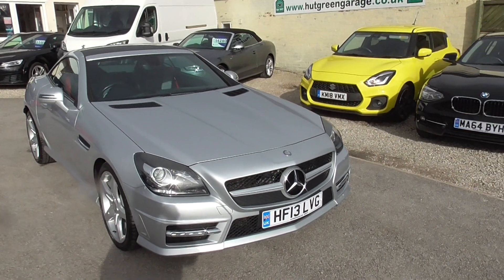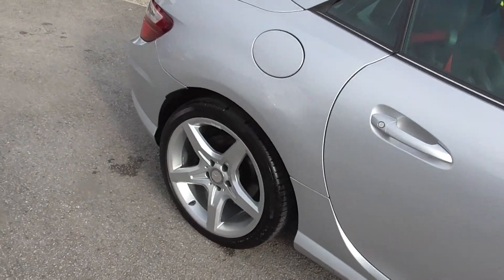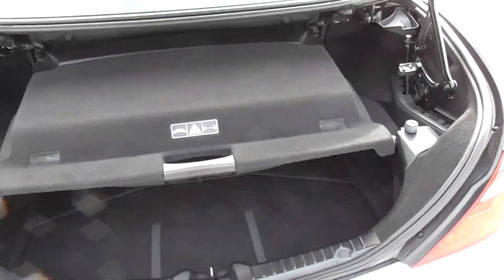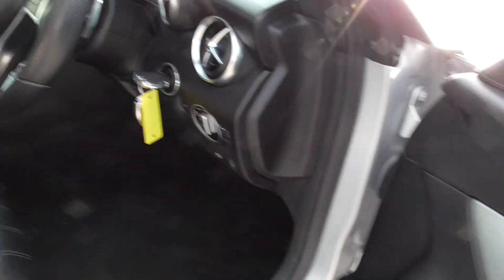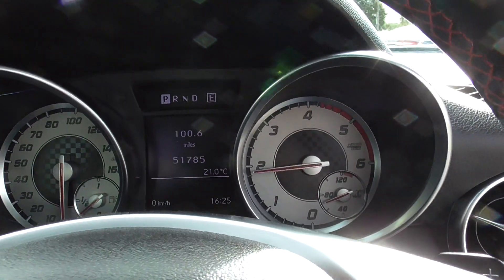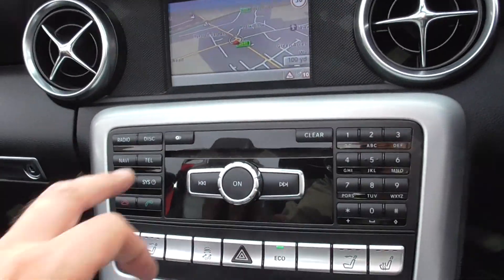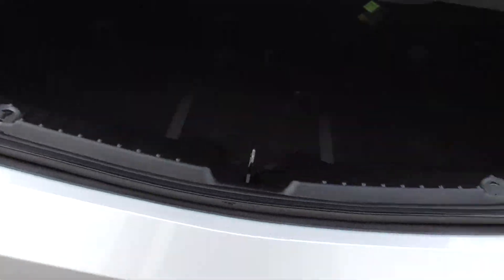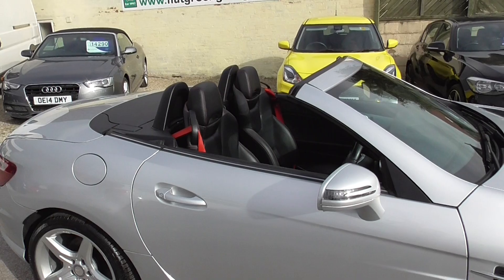MERCADES BENZ SLK 2.1 SLK250 CDI BLUE EFFICIENCY AMG SPORT G-TRONIC FOR SALE AT HUT GREEN GARAGE